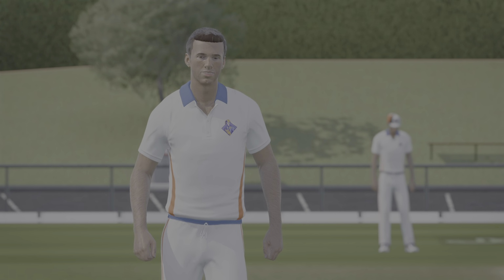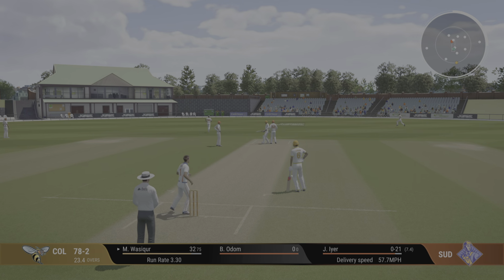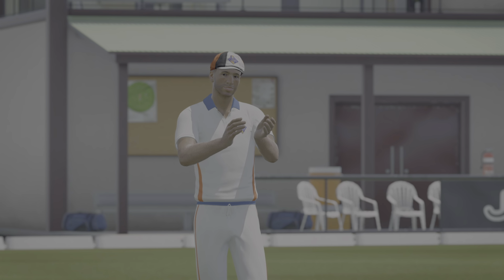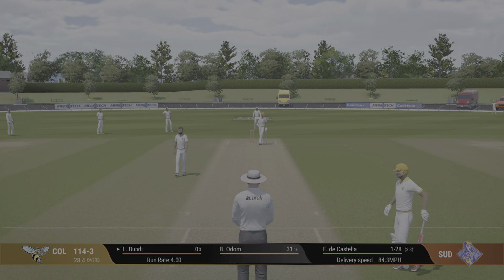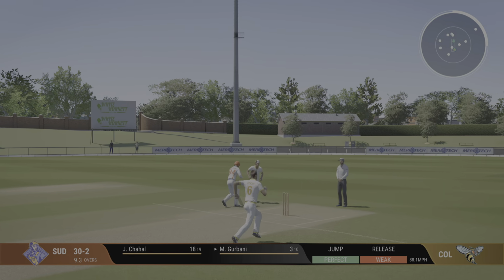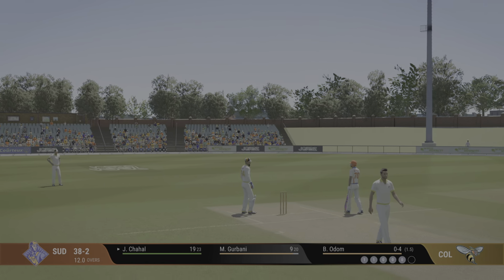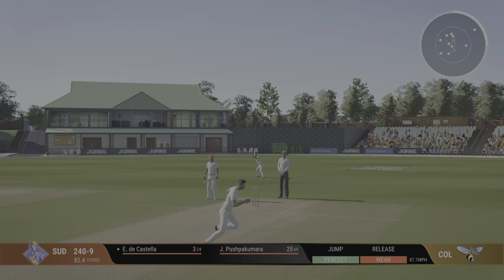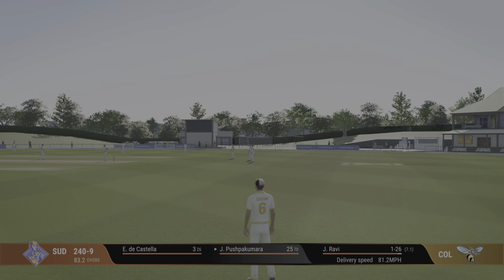Cricket 24 Game play PS5 Pro